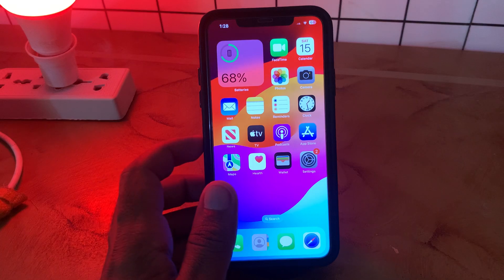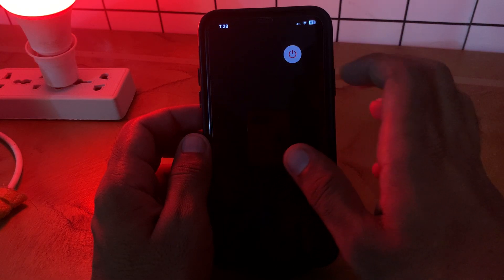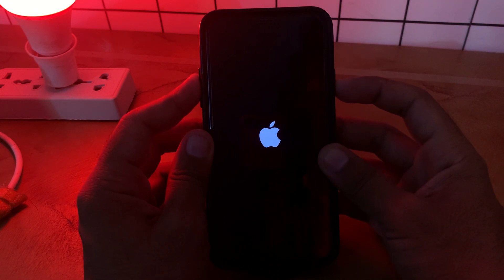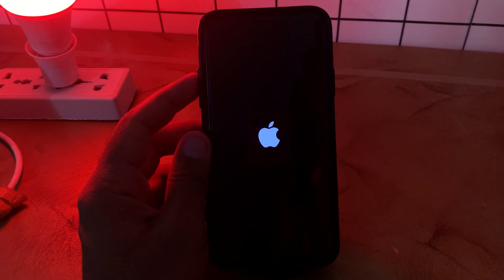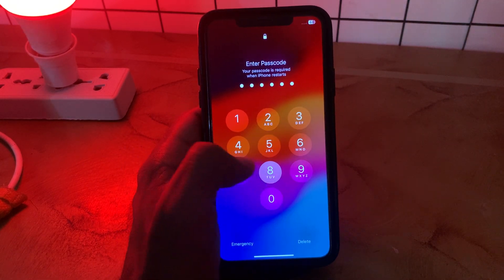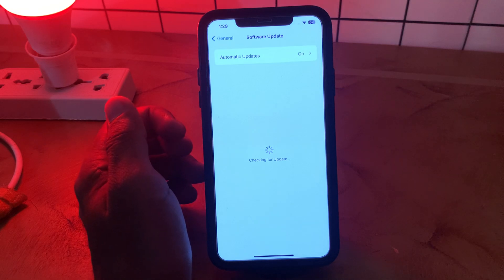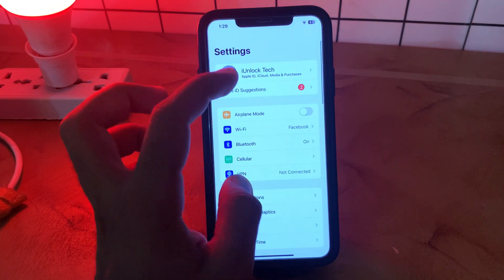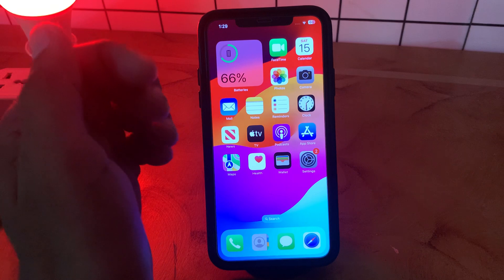iPhone Stuck on Emergency SOS Mode How to Fix it